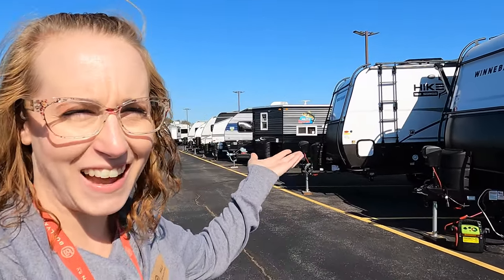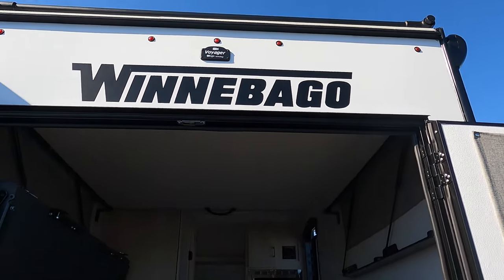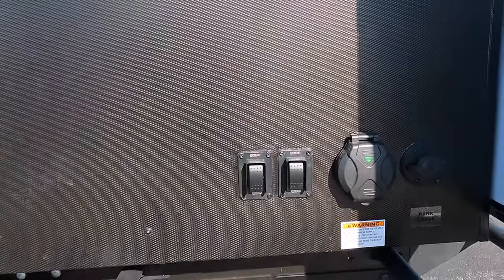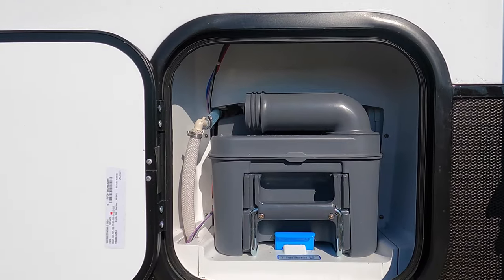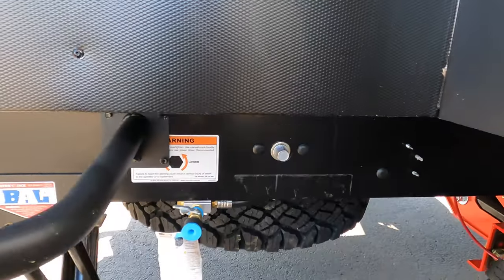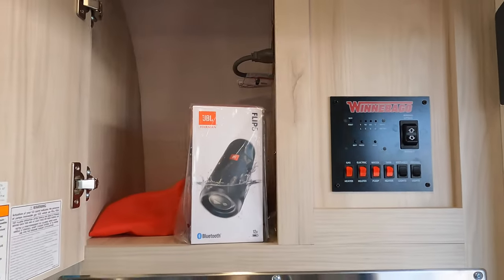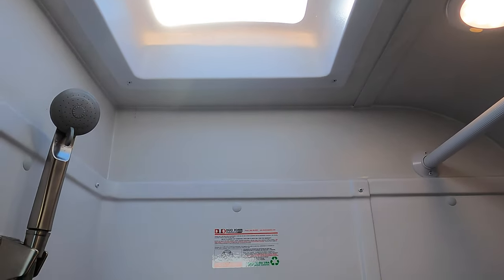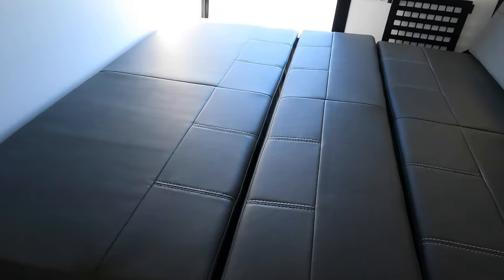2023 Winnebago Hike 100 H1316SB Adventure Trailer Only 3,500 Pounds!